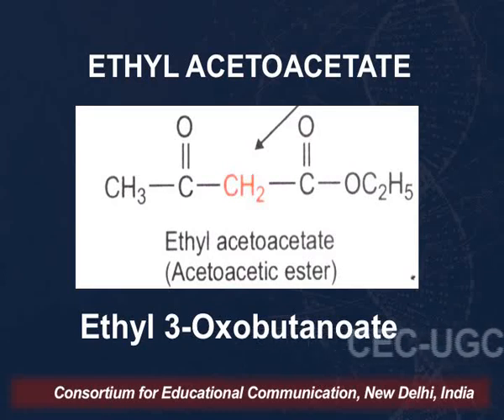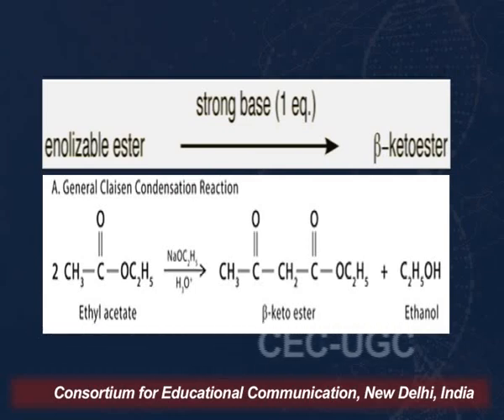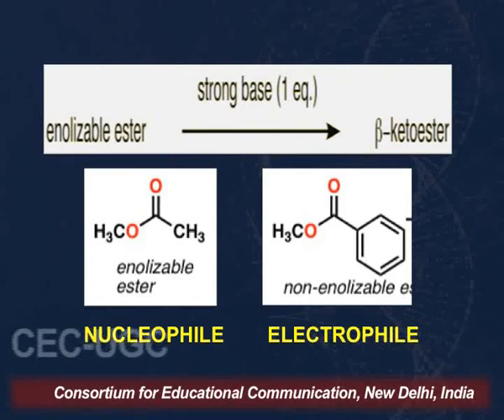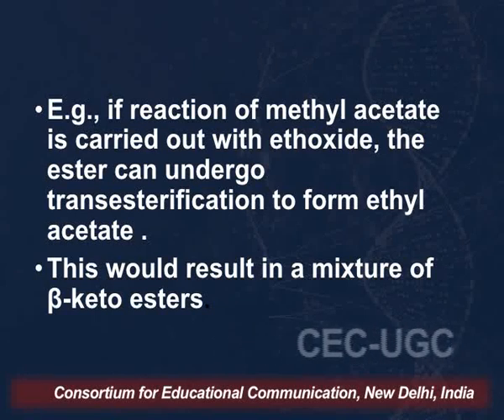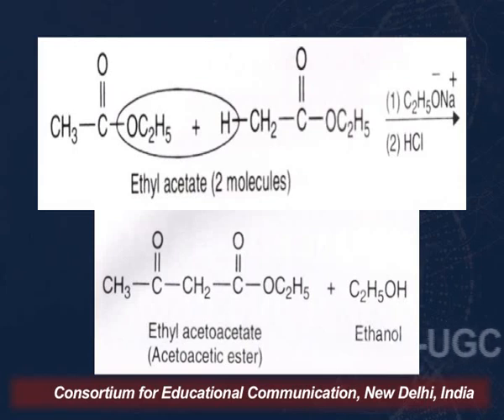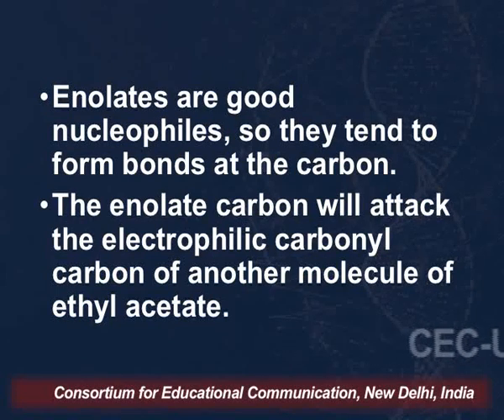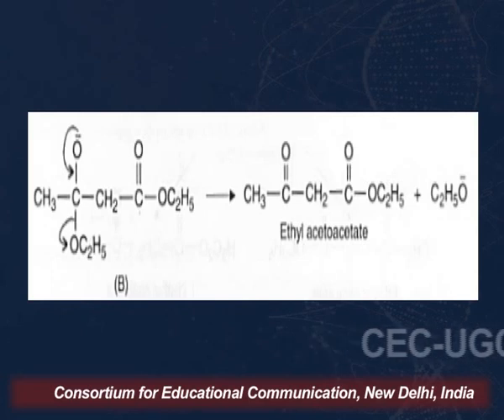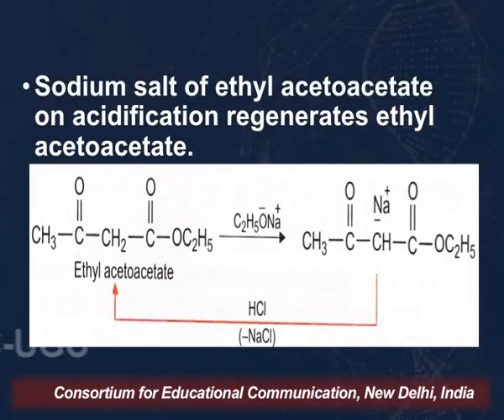Ethyl Acetoacetate Claisen Condensation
This Lecture talks about Ethyl Acetoacetate Claisen Condensation.